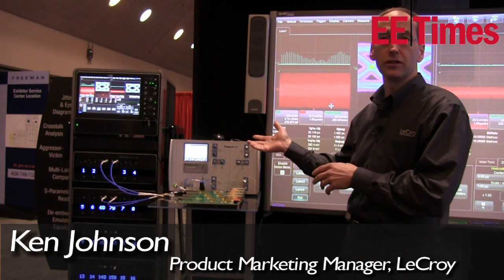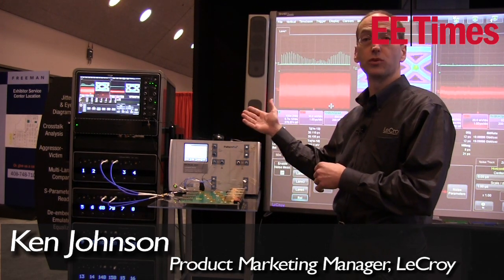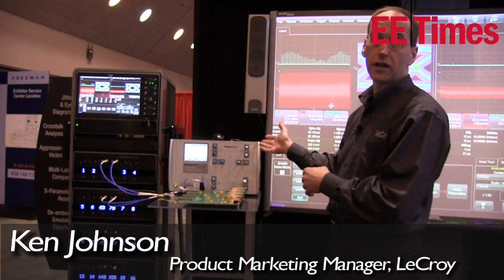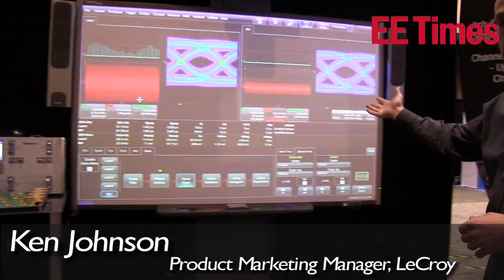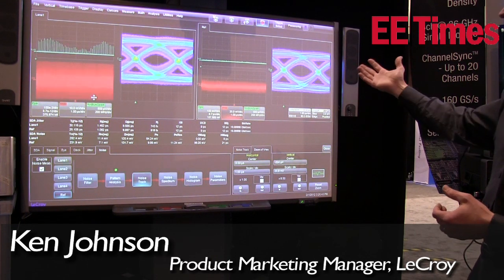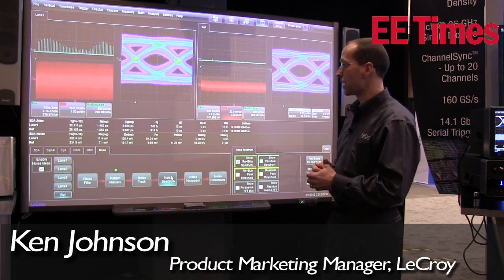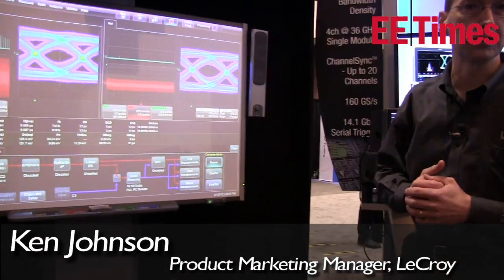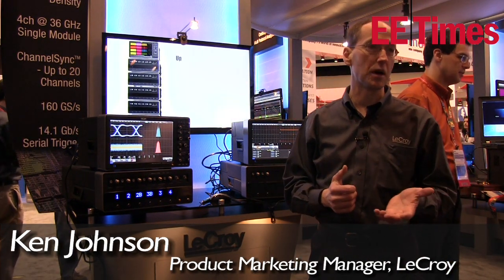lecroy.mov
lecroy disccuss product innovations, and a new partnership video